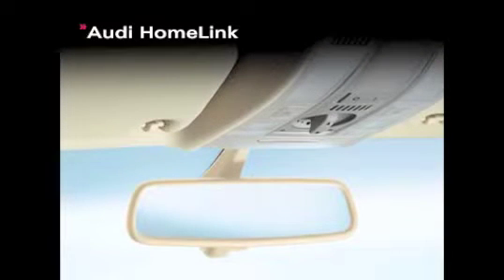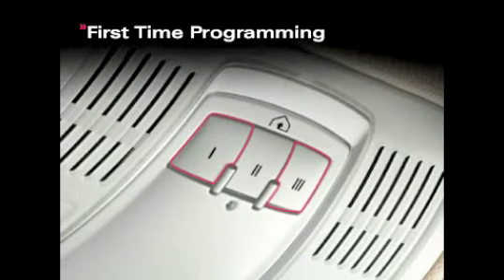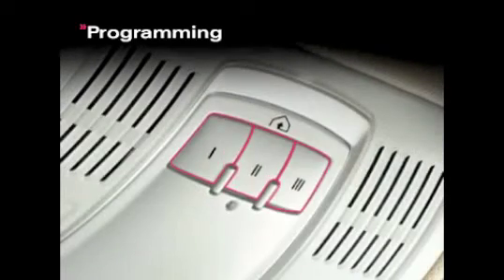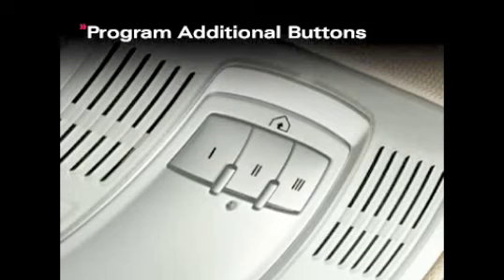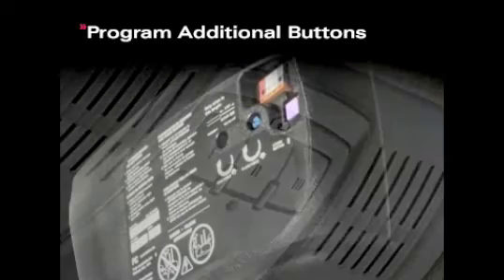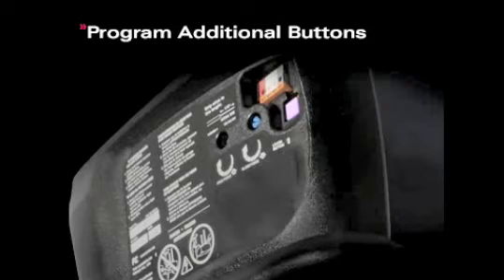Audi Homelink Instruction